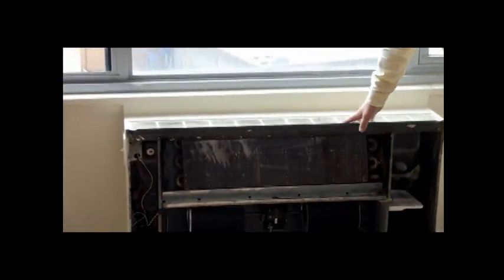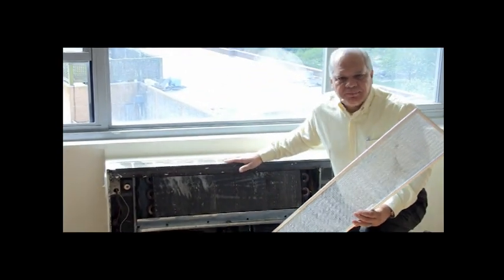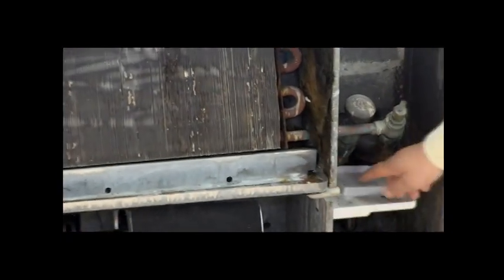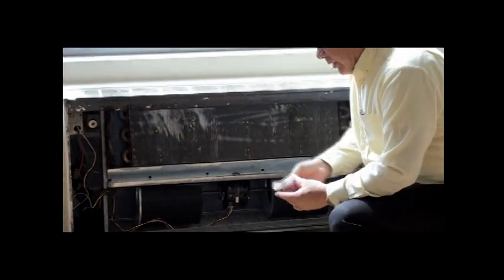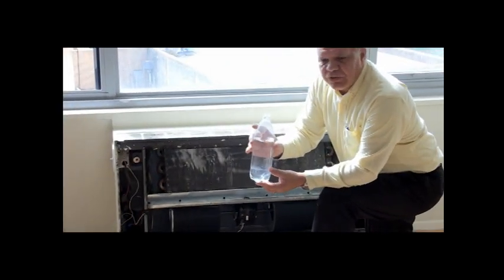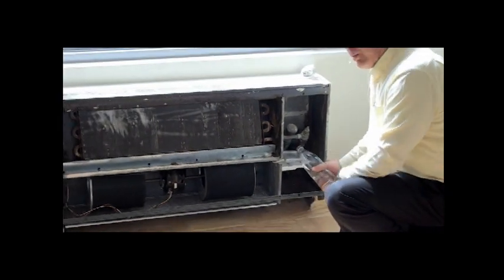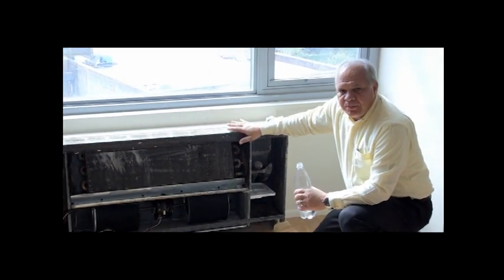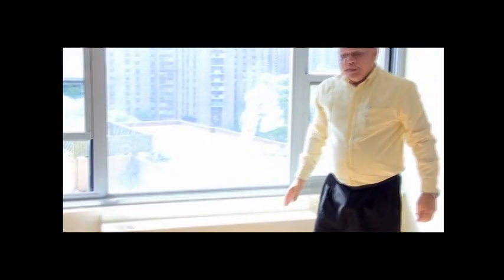VTS 01 1 co op convector